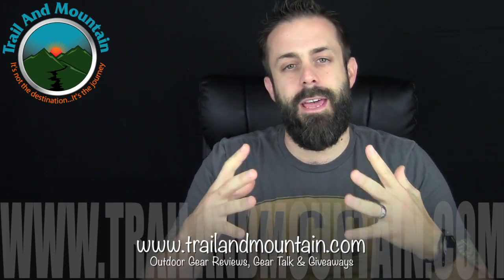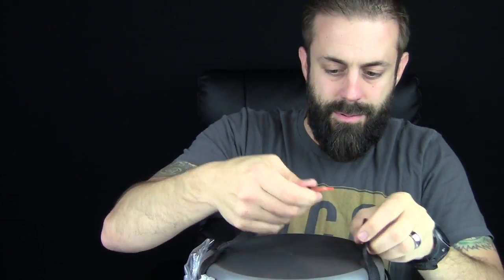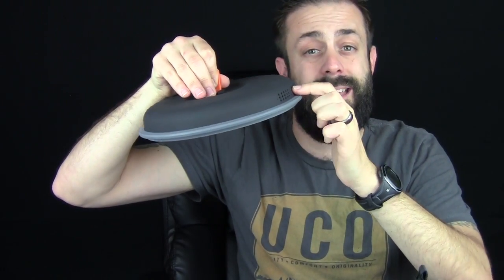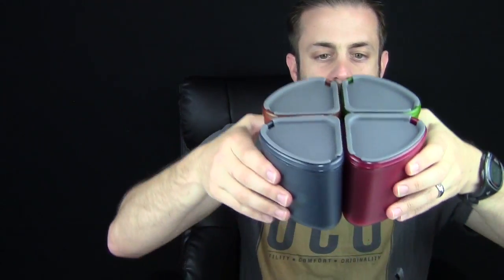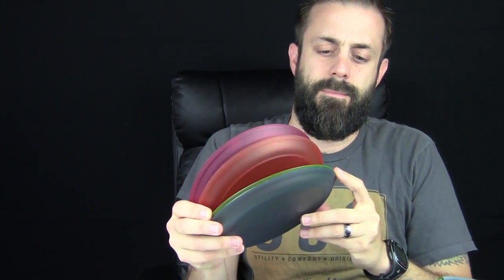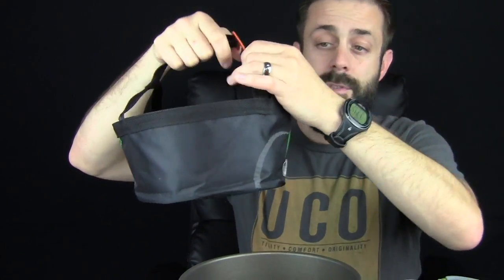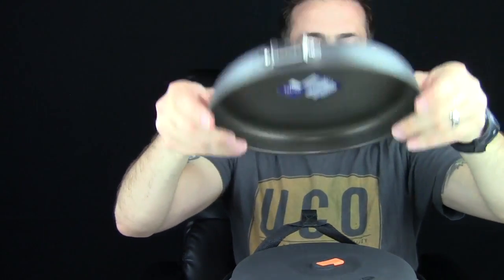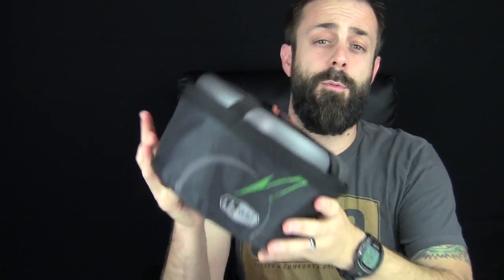GSI Pinnacle Camper Cookset Review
Ok, so let me just start by saying that I have used GSI Outdoors gear for years and really like their products so I am a little biased here. This setup is the perfect setup for a family of 4 or a 4 person group. There are plates and insulated mugs all color coded, a 3 liter pot, a 2 liter pot and a frying pan with strainer lids. Both pots and the frying pan are coated in Teflon Radiance

Camera’s:
Mic’s:
Keyboard:
Logitech Wireless Solar Keyboard K750
Headphones:
Sentey Bluetooth Wireless Headphones
Backdrop:
Cowboy Studio Photo Muslin Background
Lighting:
LimoStudio 700W Softbox Lighting